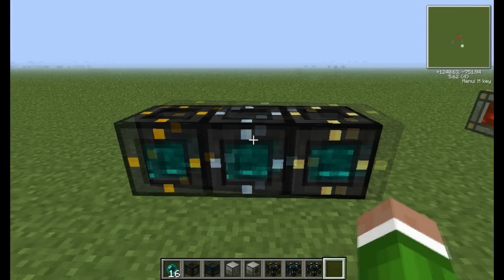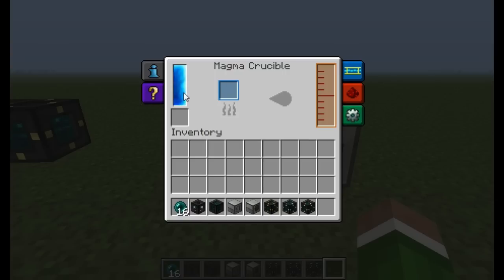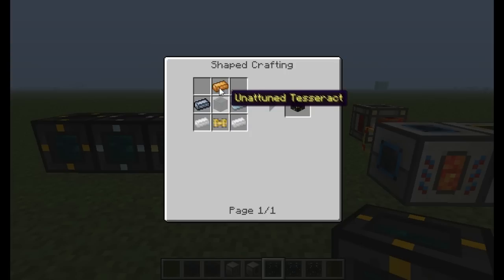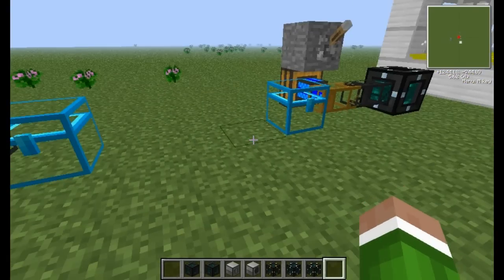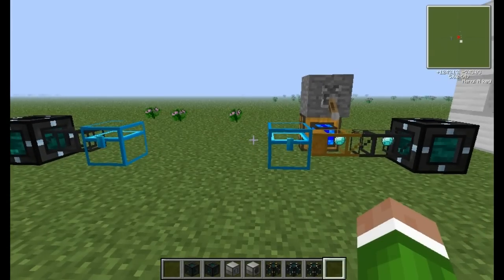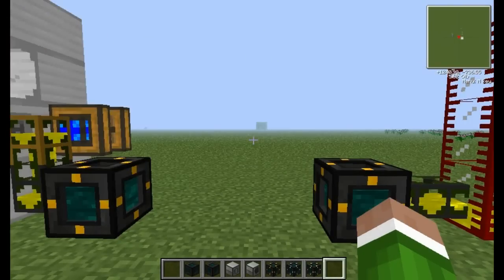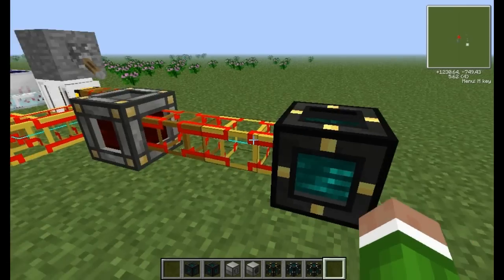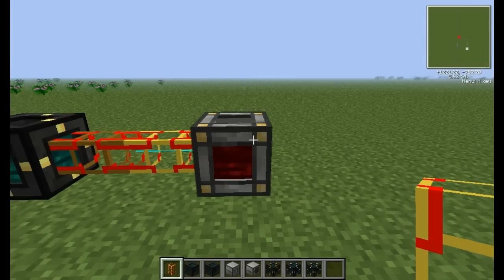FTB/Feed the Beast Tutorial - Tesseracts Guide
In this tutorial I will be showing you the basics and how to use tesseracts in the feed the beast modpack. Tesseracts are from the thermal expansion mod and enable you to teleport liquids, items, and MJ energy units which is helpful to anyone. These can be extremely useful to replace long strenuous piping you would normally have to use.